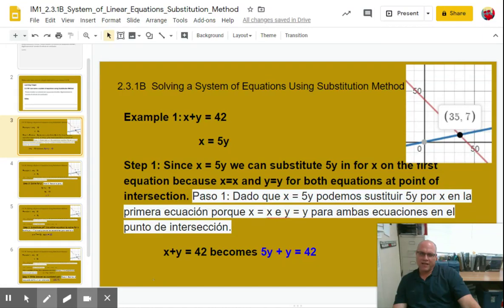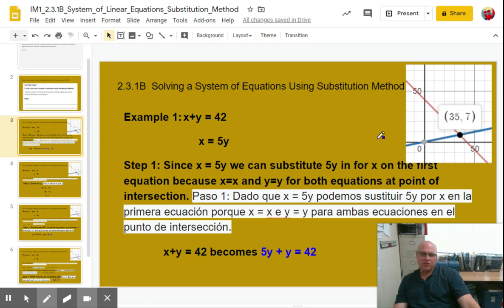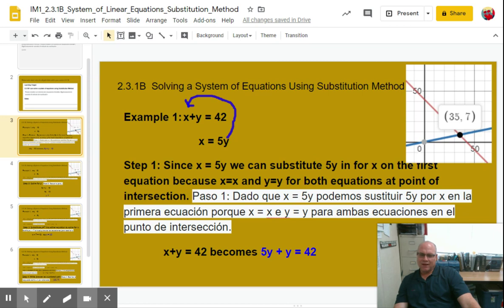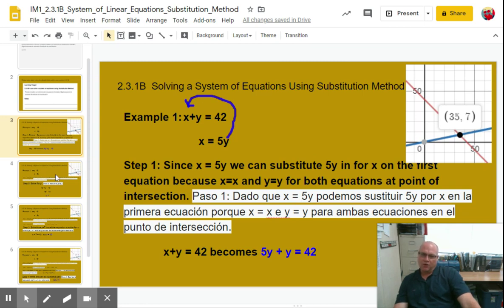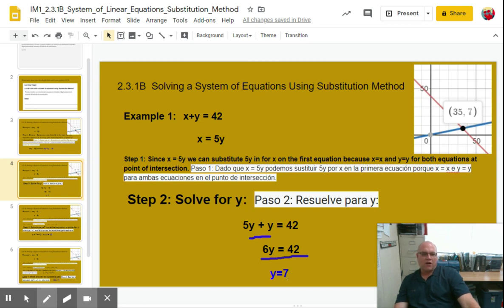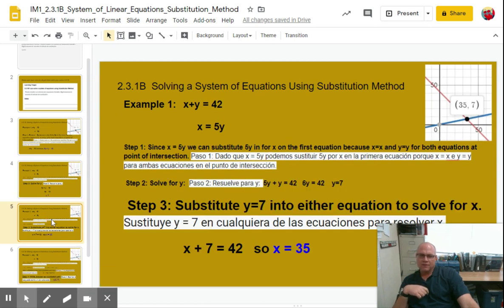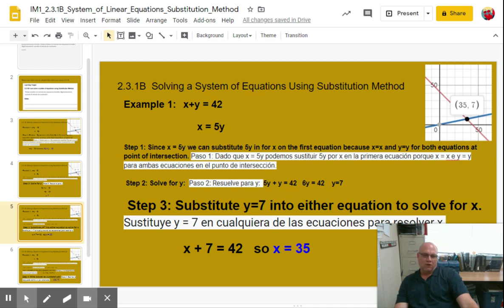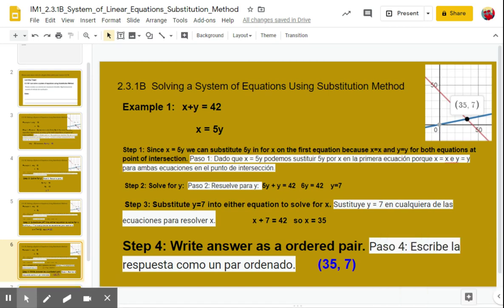Solve System of Linear Equations by Substitution Method Example 1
Direct instruction video for solving a system of linear equations using substitution method.